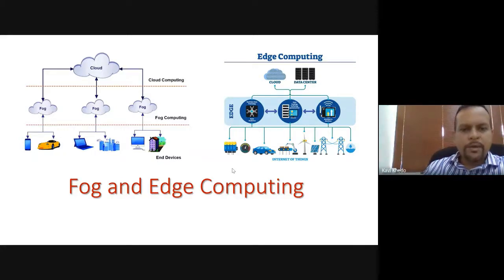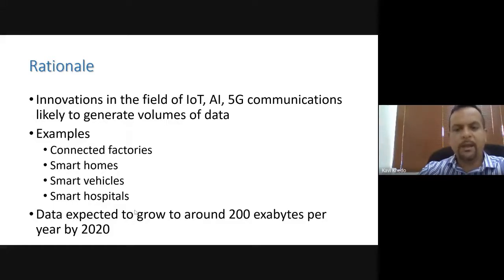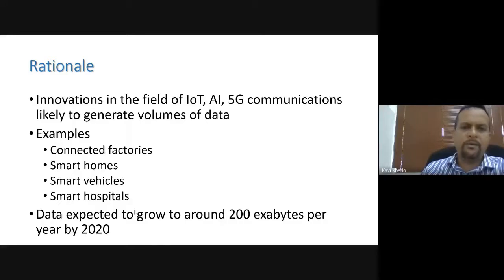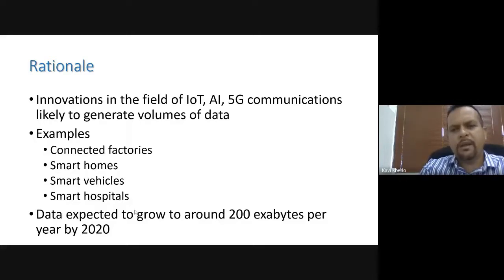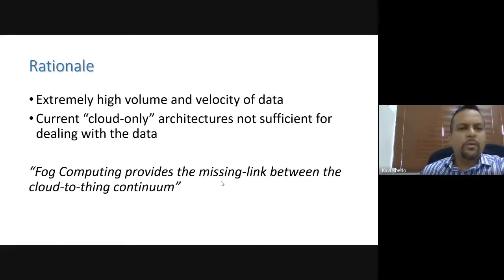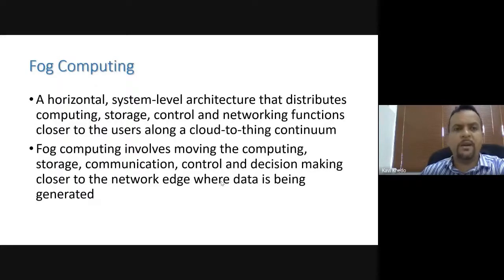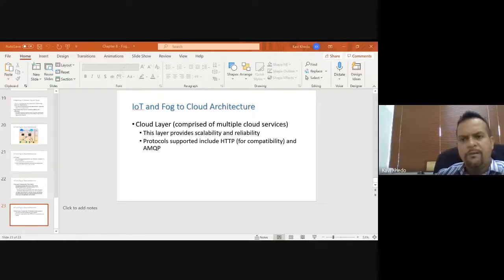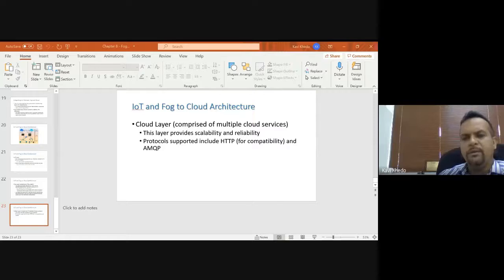Lecture 9 - Fog and Edge Computing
Edge Computing, Fog Computing, Analysing and Visualising Data in IoT